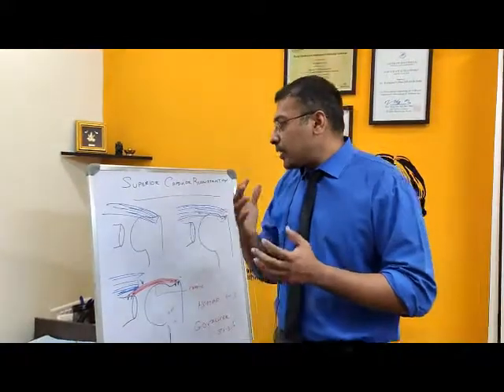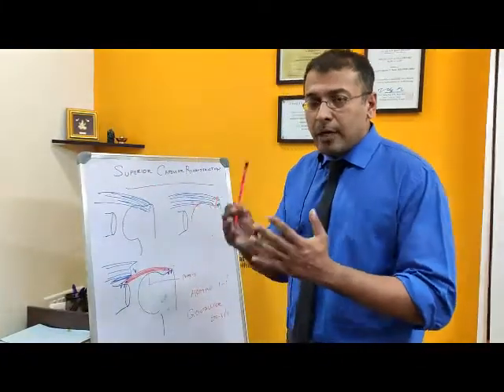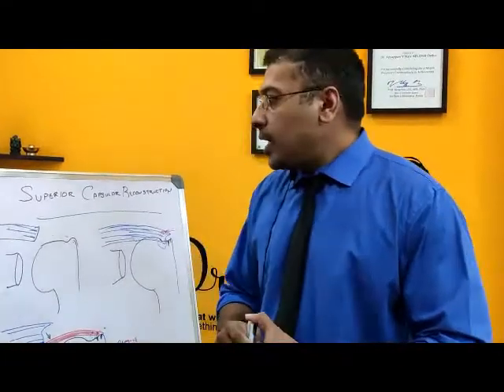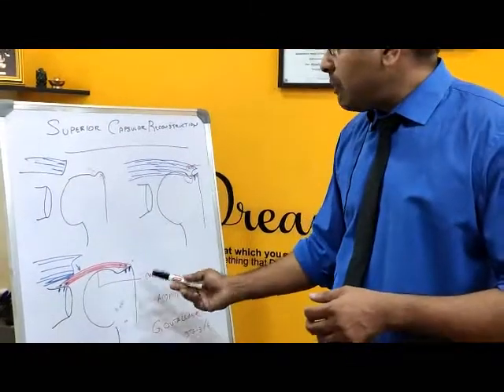Rotator cuff repair and superior capsular reconstruction - DR AYYAPPAN V NAIR- SHOULDER SURGEON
rotator cuff is a group of muscles which move the shoulder. this can tear due to trauma or due to degeneration. simple tears can be repaired by ARTHROSCOPIC SHOULDER SURGERY.  In neglected tears which are irreparable DR AYYAPPAN V NAIR does the superior capsular reconstruction, where a patch of muscle from the tigh is taken and sutured to the cuff muscle.